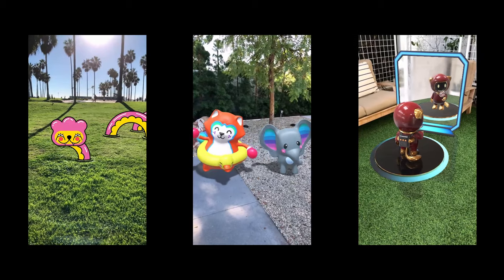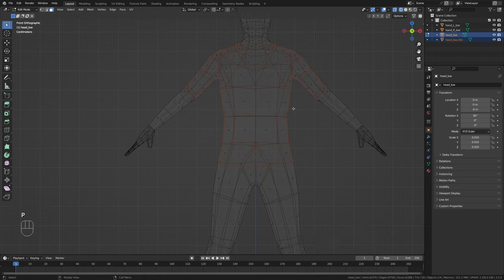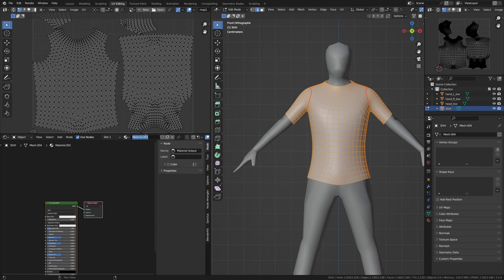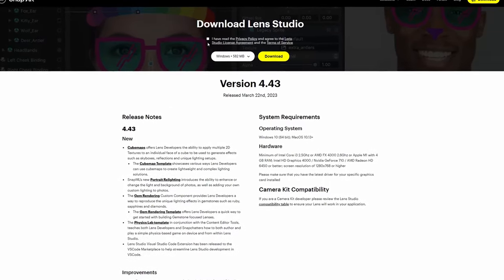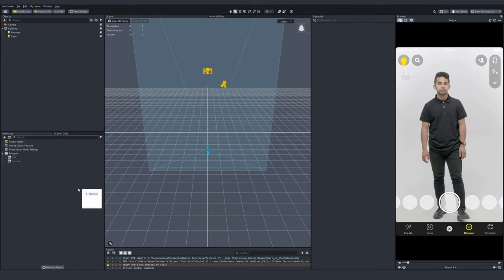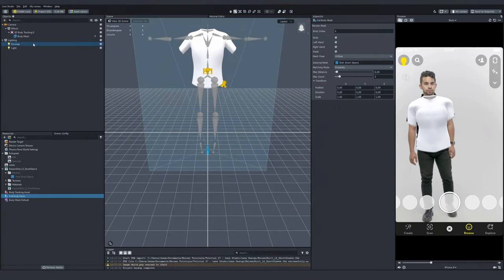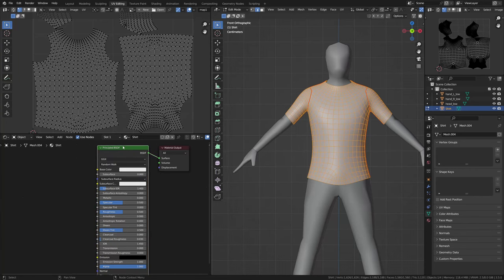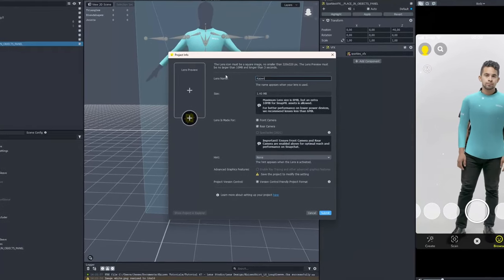Creating Wearable Shirts in Blender & Lens Studio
In this video we'll create a shirt in Blender, give it a texture and use Lens Studio to actually WEAR it with an AR filter.

📚 My Favourite Courses to learn Blender:
Alive! Animation Course in Blender
➕ Addons You Need:
Chapters:
00:00 Intro
00:20 Blender - Create a Shirt
02:00 Blender - Texturing a shirt
03:39 Lens Studio - Creating an AR Shirt Lens
08:37 Outro